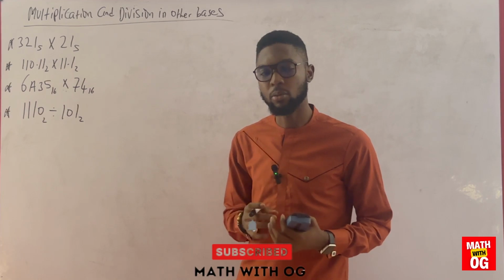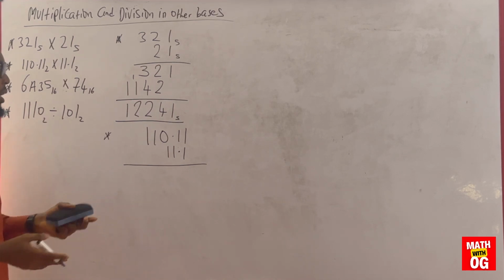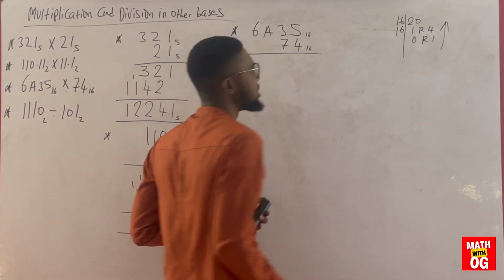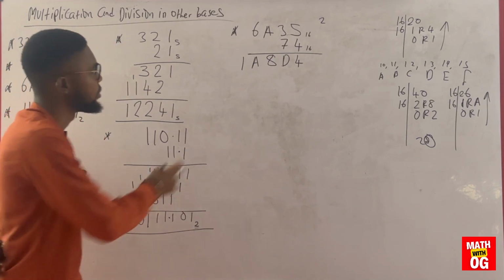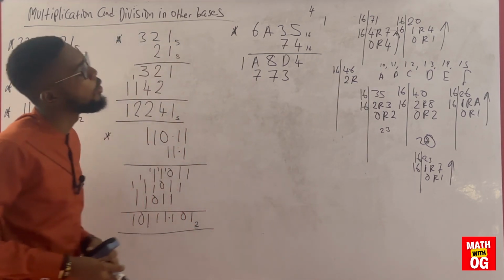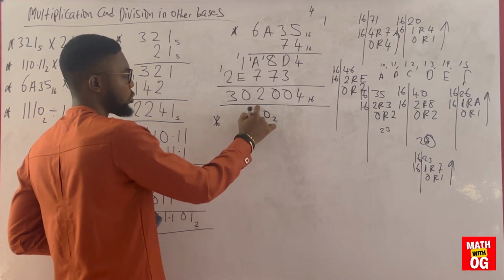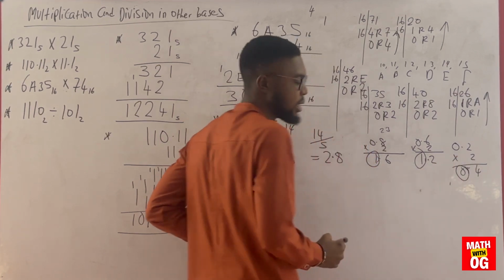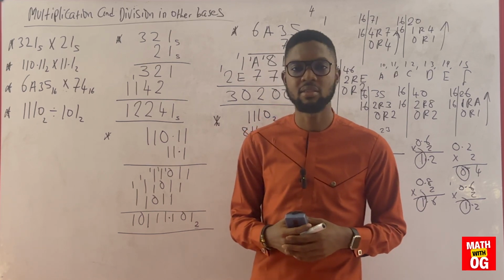MULTIPLICATION AND DIVISION IN OTHER BASES - NUMBER BASES (JAMB, WAEC, NECO) EXAMS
LEARN HOW TO MULTIPLY AND DIVIDE IN OTHER BASES